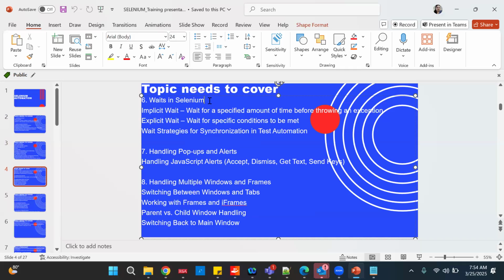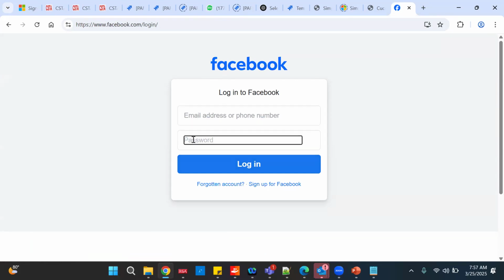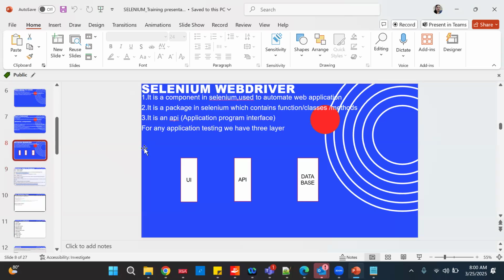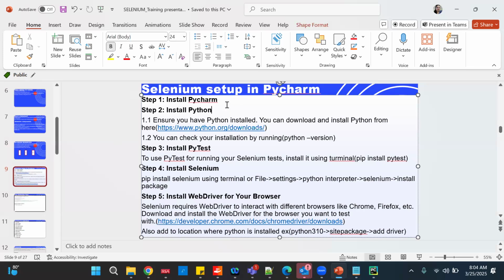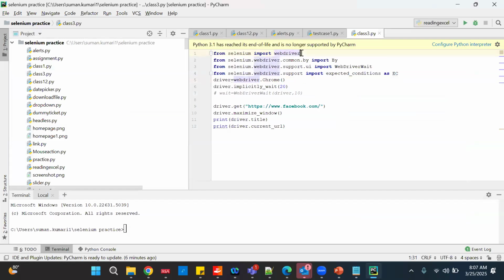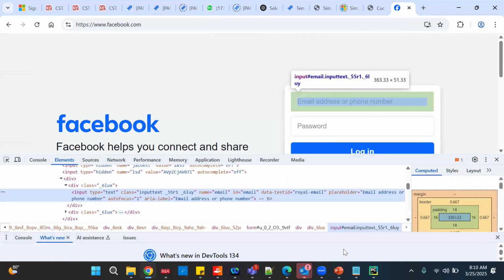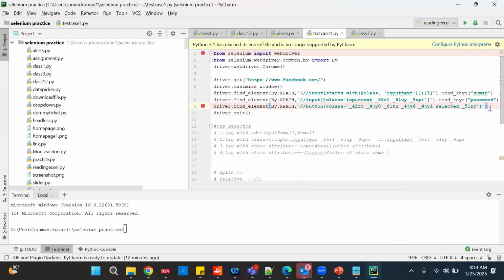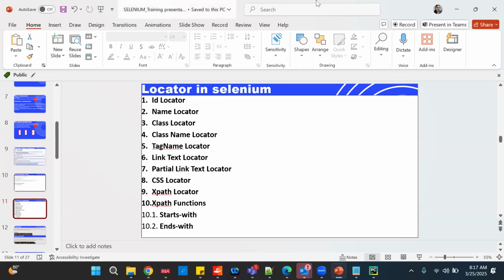SELENIUM DAY 1